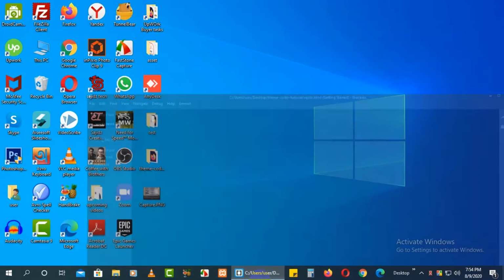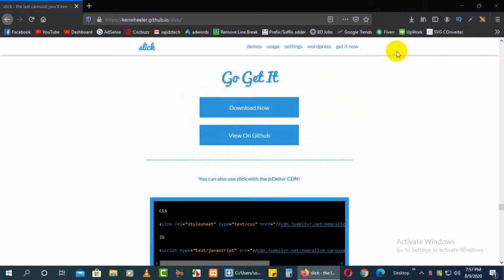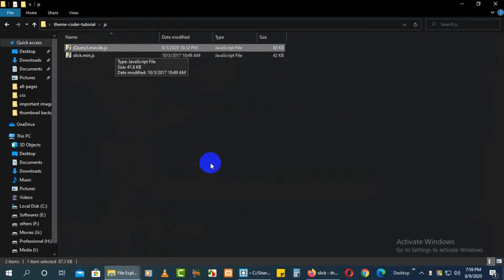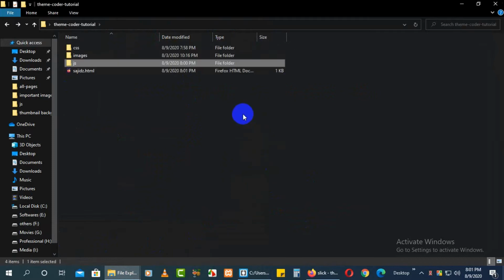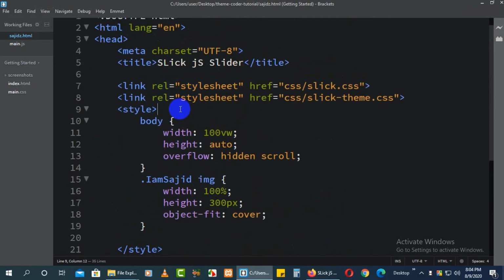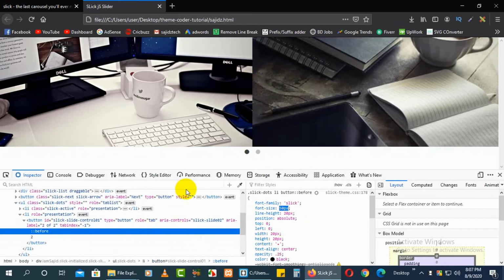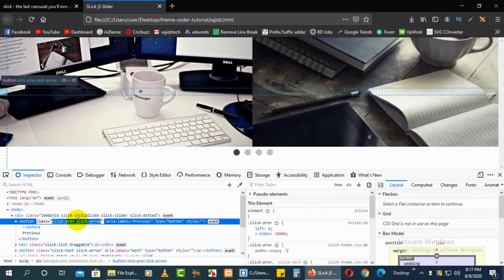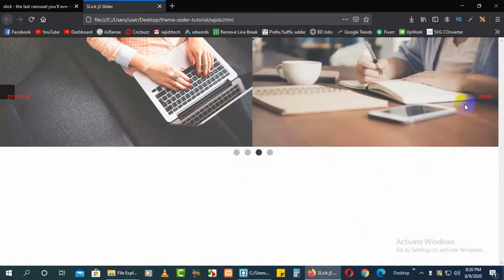slick.js || Create a Slider with slick.js Very Easily || HTML-CSS-jQuery